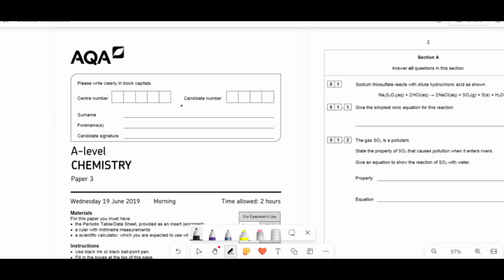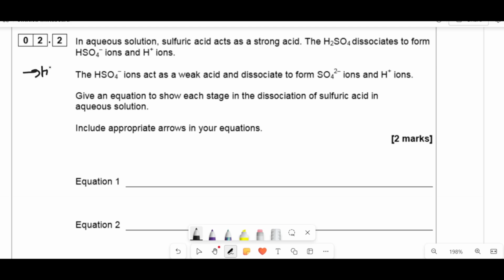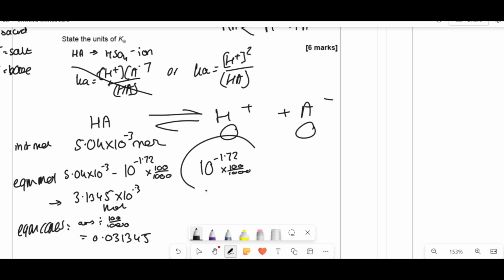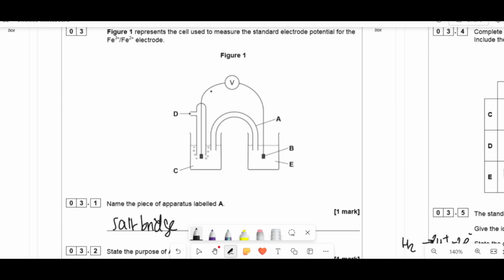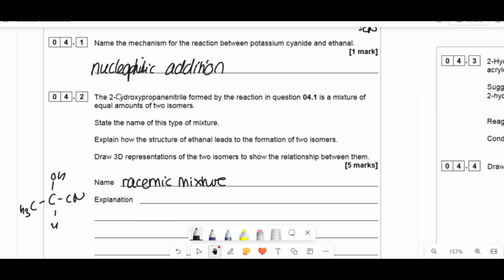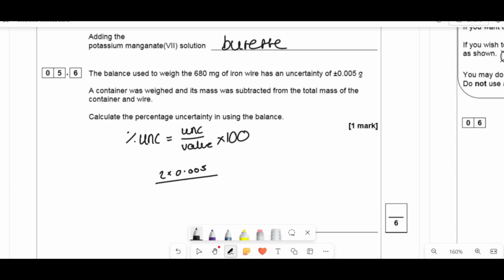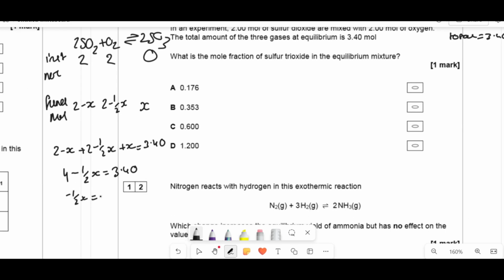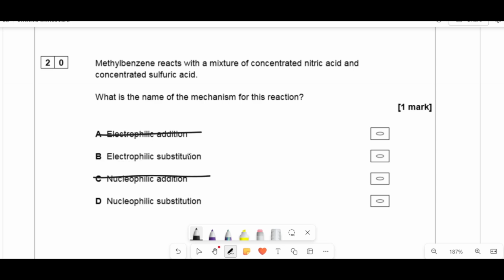AQA A-Level Chemistry June 2019 Paper 3 [Walkthrough and Tutorial]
00:00 Question 1
06:15 Question 2
15:43 Question 3
24:55 Question 4
29:05 Question 6
32:40 Multiple-choice questions

Credits:
Ishraq Choudhury: Video content and narration: